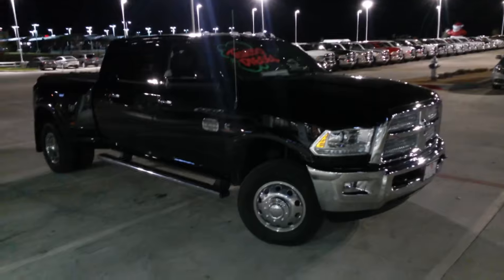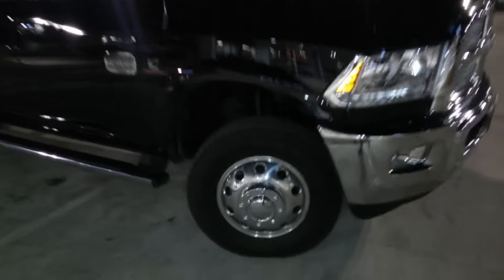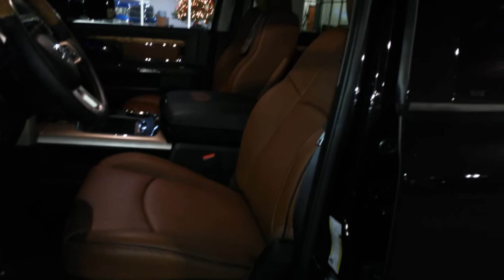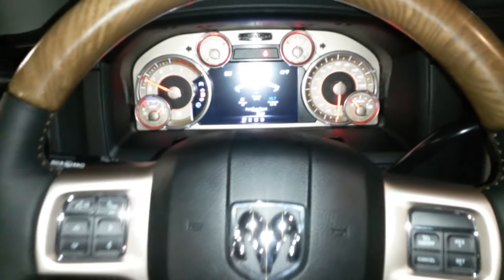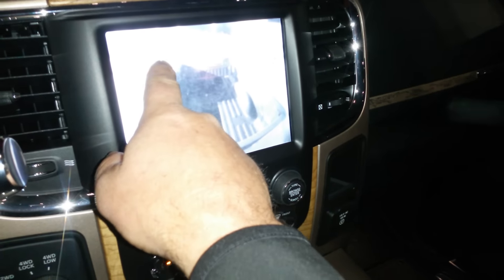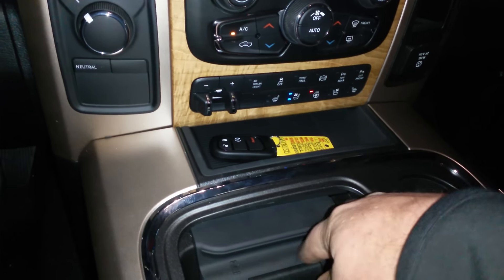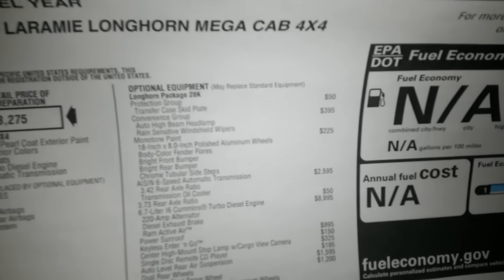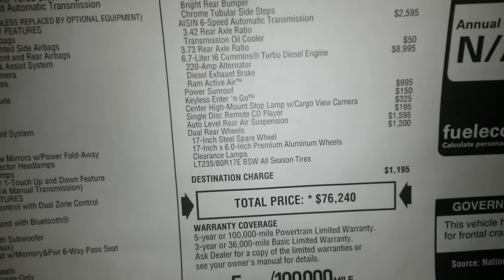New 2016 Ram 3500 4x4 Laramie Longhorn Mega Cab Air Ride Aisin Transmission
Just arrived
MSRP $76,240
New 2016 Ram 3500 4x4 Laramie Longhorn Mega Cab

Auto Level Rear Air Suspension, Transmission:AISIN 6-Speed Automatic Transmission, 3.73 Rear Axle Ratio, Engine:6.7-Liter I6 Cummins® Turbo Diesel Engine

Stock #: GG170150

Best way to get updates when I post a vehicles is to "Like" me on my Facebook and you'll get a notice every-time I post that Texas Best Car Deal -- here is

Get That Texas Car Deal
DFW - Dealer - New or Used Car - Truck - SUV
Doing things the Right Way - PUTTING THE CUSTOMER FIRST

Heavy Duty Truck Sales
TDY Sales